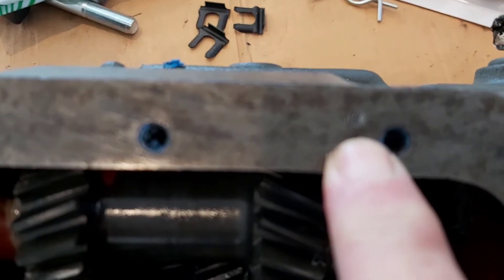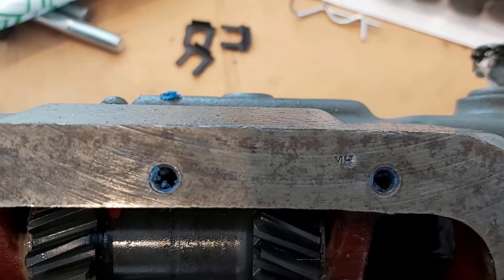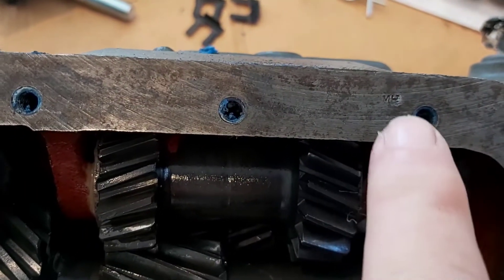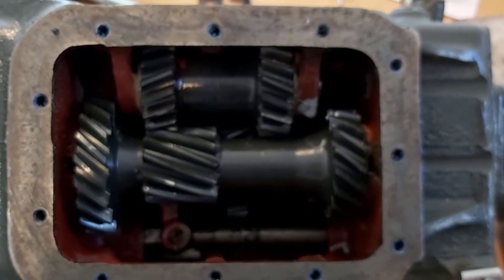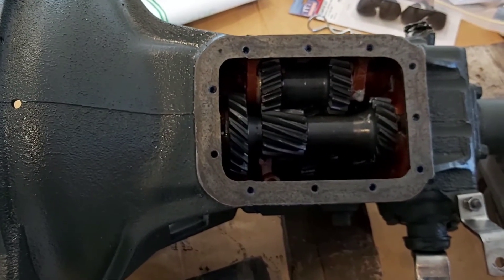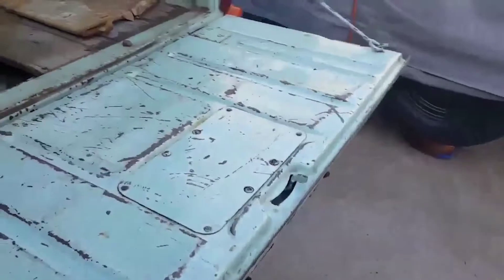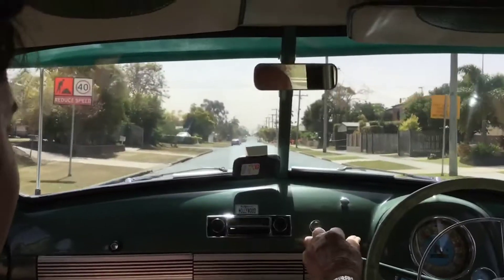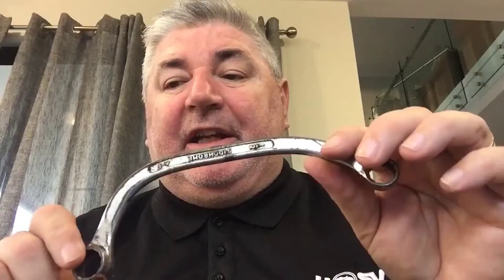Jive Talking Garage Ep 70 - Checking Gear Box.